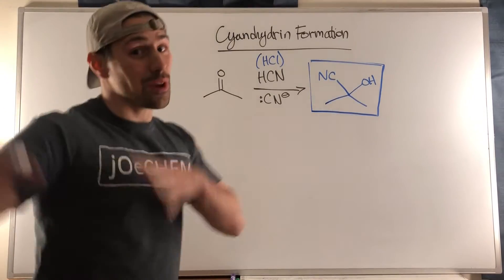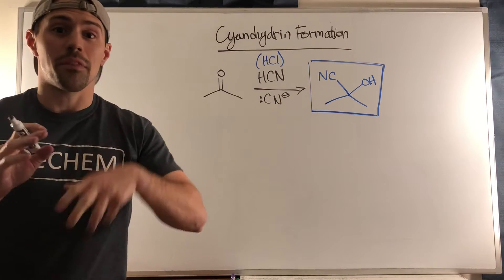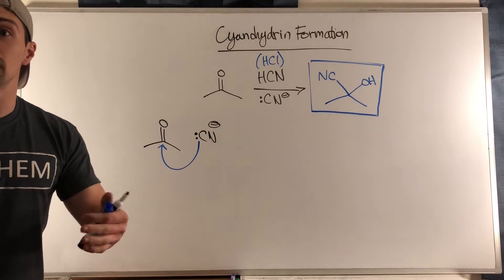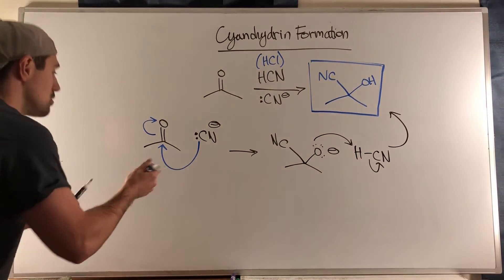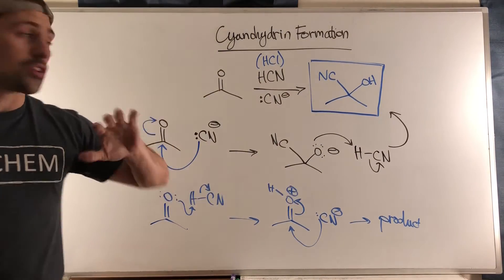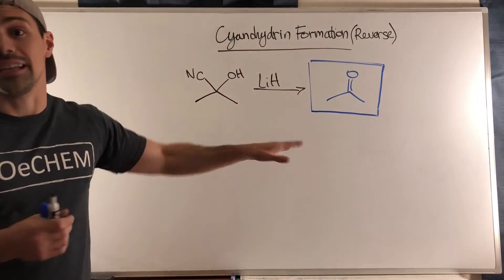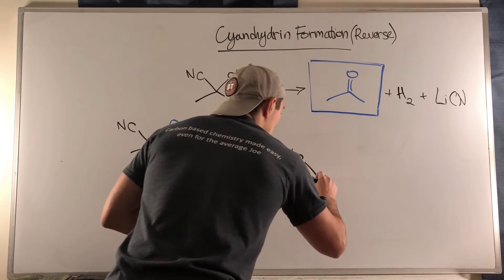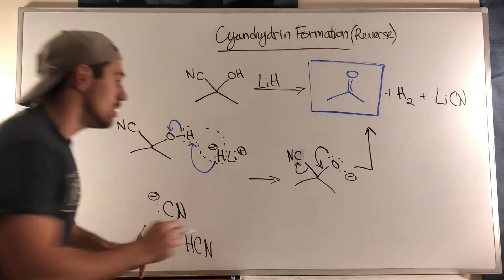Cyanohydrin Formation (Forward/Reverse Directions)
Study Guide:  (To be created, Joe's working on it!)

In this video, we take a look at Cyanohydrin Formation in both the forward and reverse direction. While slightly different than the previous carbonyl mechanisms we've handled, this reaction is an easy one, I promise.